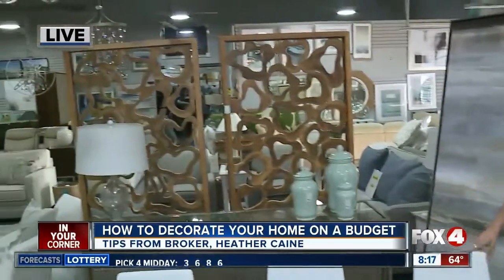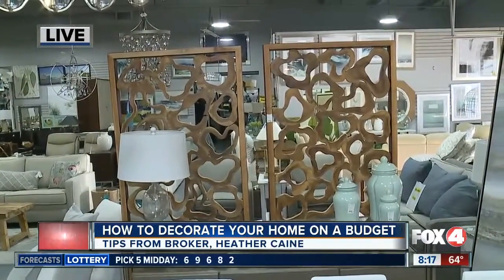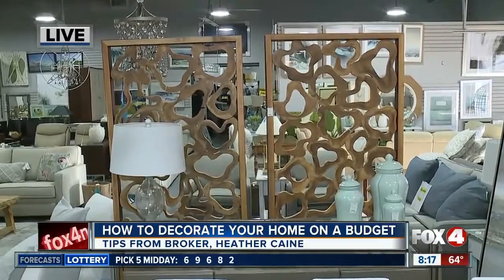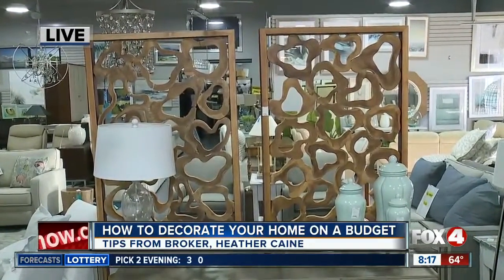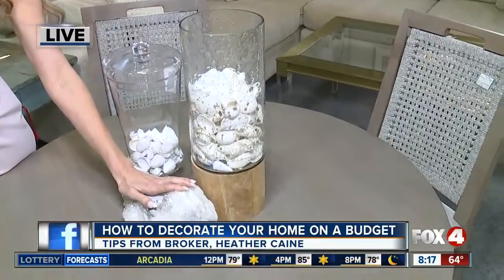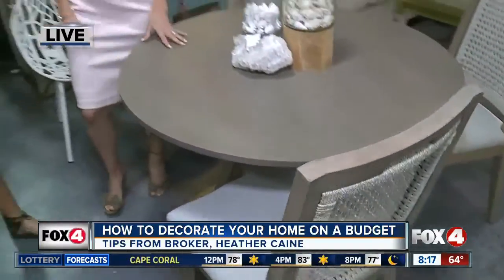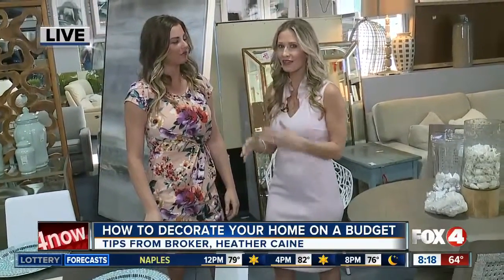How to decorate your home on a budget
Spring is prime real estate season in Southwest Florida, and if you're looking to decorate your home without breaking the bank, local broker Heather Caine has some tips to share.